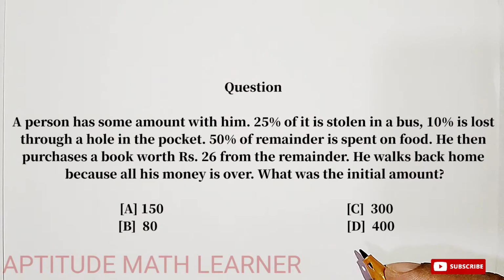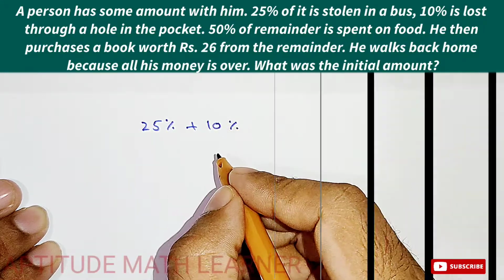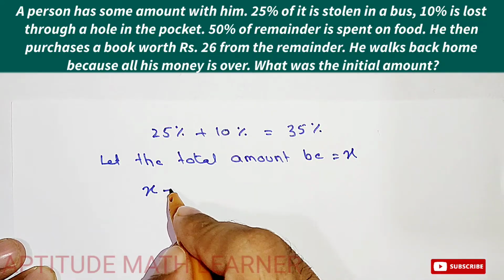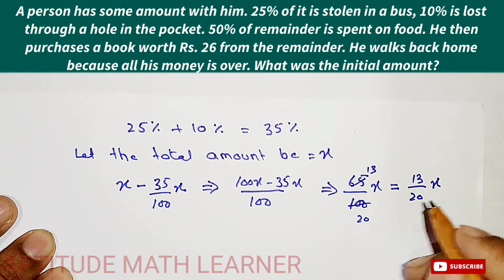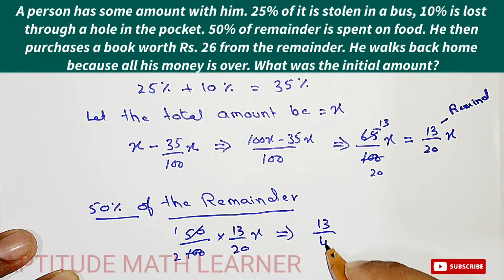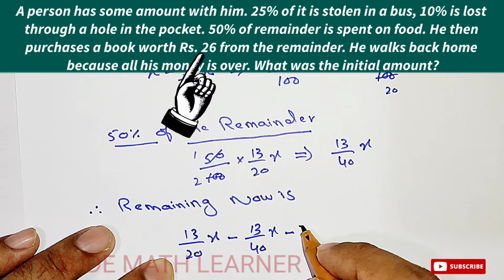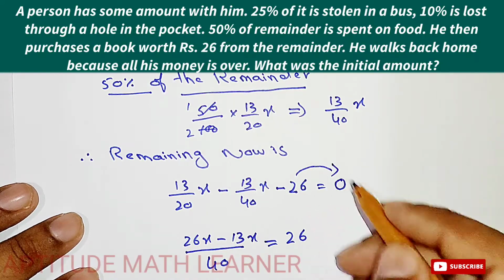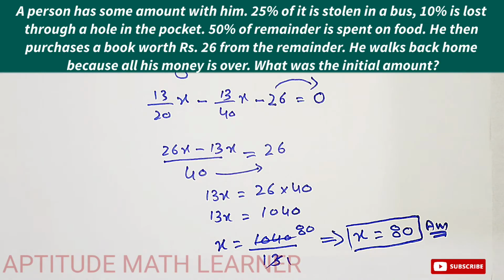A person has some amount with him, 25% of it is stolen in a bus, 10% is lost through a hole in the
A person has some amount with him, 25% of it is stolen in a bus, 10% is lost through a hole in the pocket, 50% of the remainder is spent on food. He then purchases a book worth rs. 26 from the remainder. He walks back home because all his money is over. What was the initial amount?